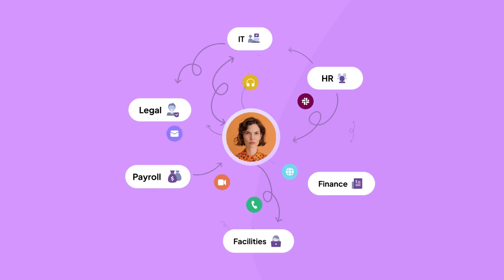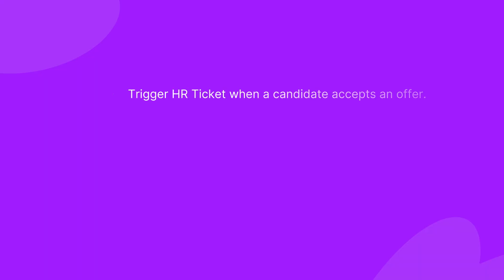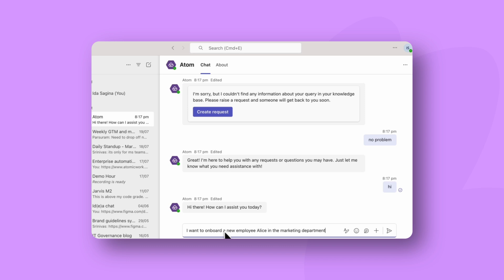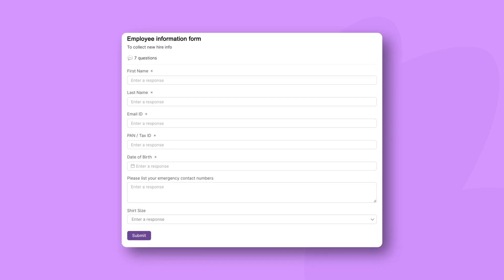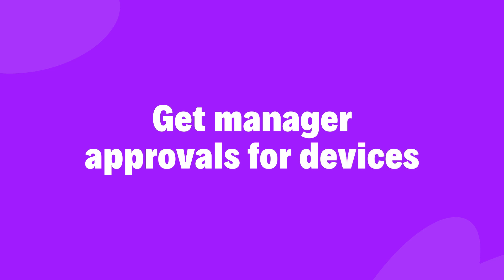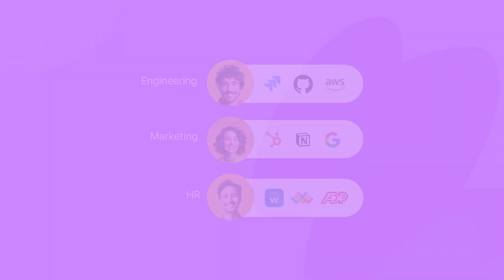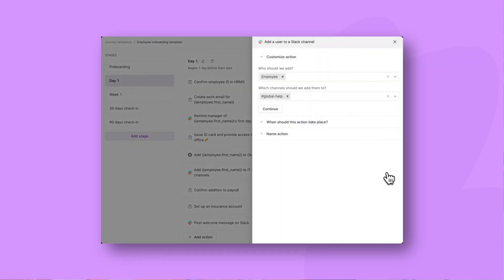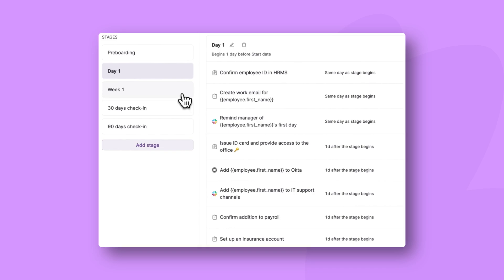Ask Atom: How to automate employee onboarding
Onboarding new employees in your organization doesn't have to be a daunting process. Despite multiple teams like HR, IT, and finance being involved for successful onboarding, you can simplify the entire experience for all the stakeholders involved.

The secret lies in automating the repetitive tasks within an employee onboarding journey. In this video, we'll break down the key milestones in a new employee onboarding process and show how you can automate them with an AI assistant like Atom.

New employee onboarding checklist:
0:00 Why automate employee onboarding?
0:38 Create an onboarding checklist
1:14 Set up service catalog item
1:52 Trigger employee information form
2:18 Create a new employee profile
2:51 Get manager approvals for devices
3:09 Add to identity platform and apps
3:39 Keep all the stakeholders informed
3:52 Announce the new hire
4:05 Add to relevant channels
4:18 Send a personalized welcome email

See how Atomicwork can help you with an automated employee onboarding solution